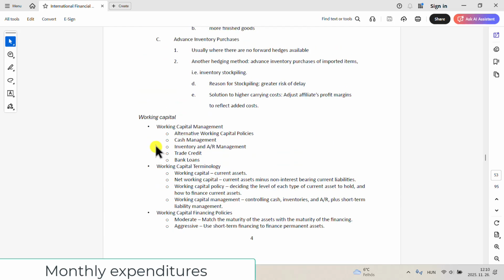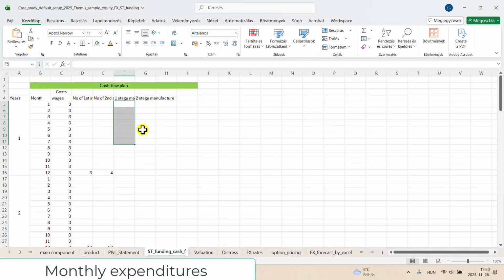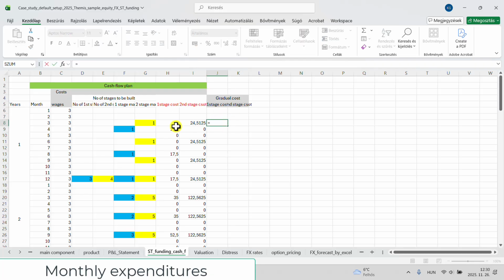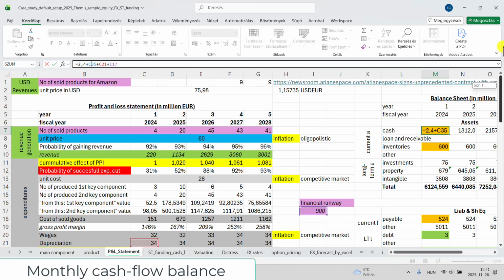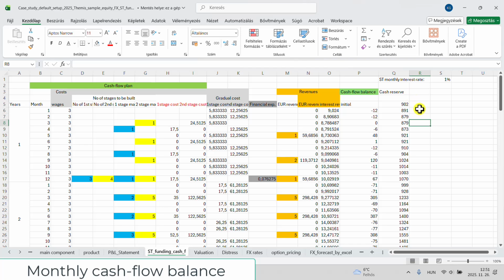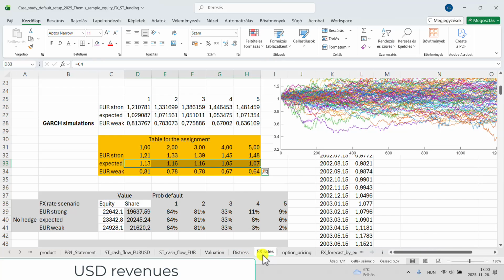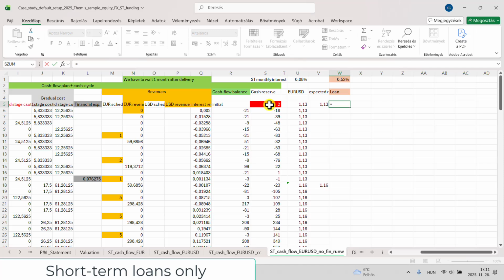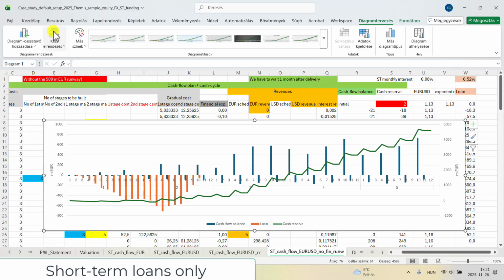Case study 6.: Short-term funding – making a cash-flow plan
International Financial Management 2025, Kiss Gábor Dávid
- Scheduled costs
- Scheduled revenues
- Cash-balance
- FX risk
- Revolving debt